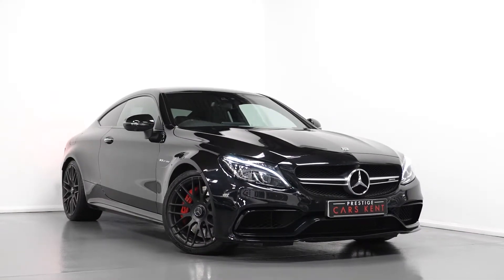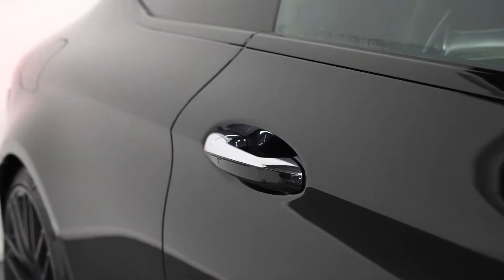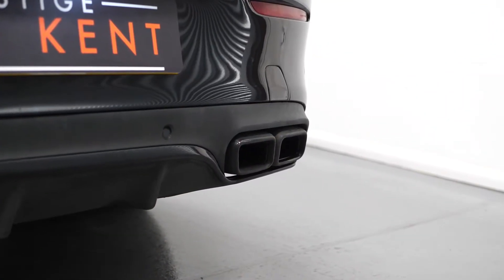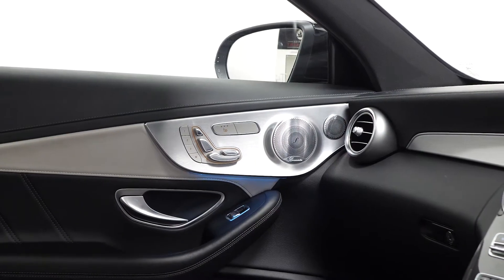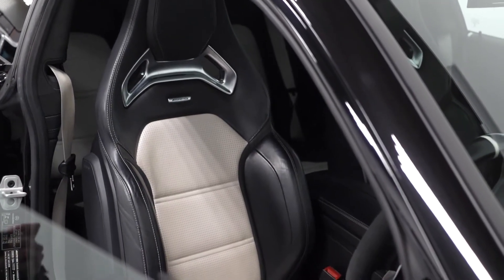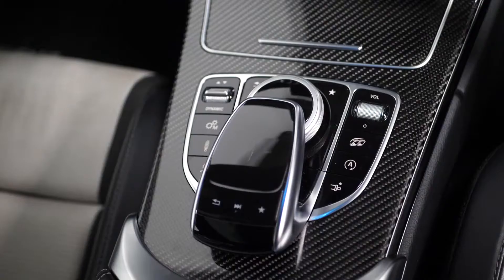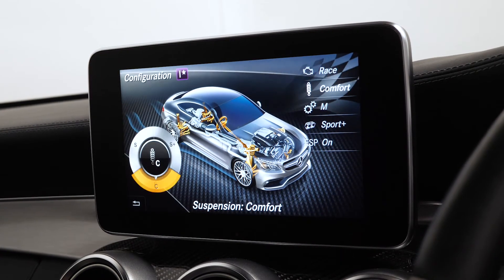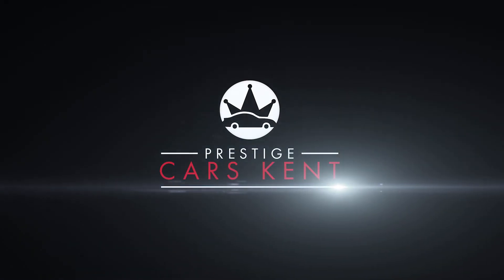Mercedes-Benz C63S - WALKROUND